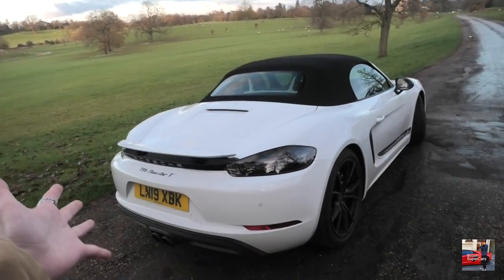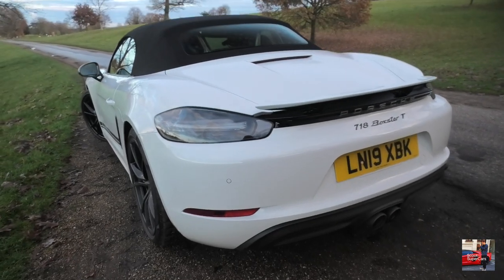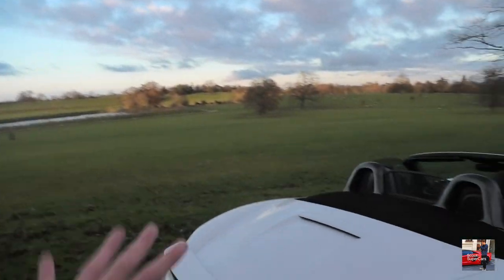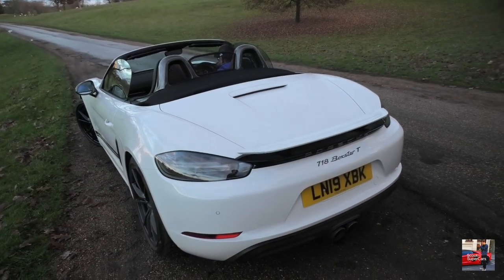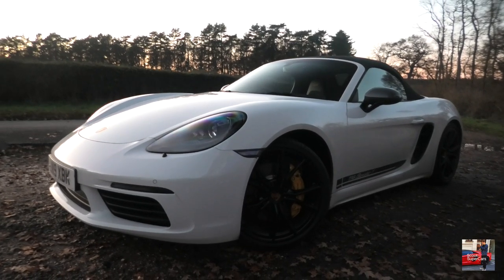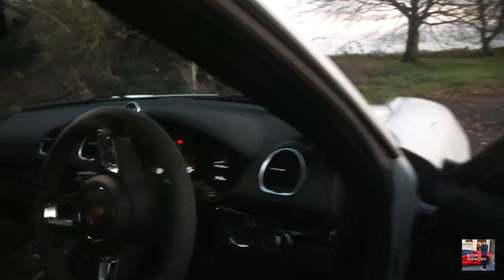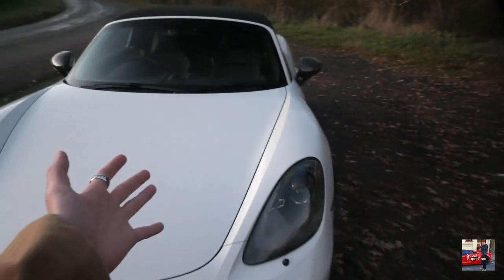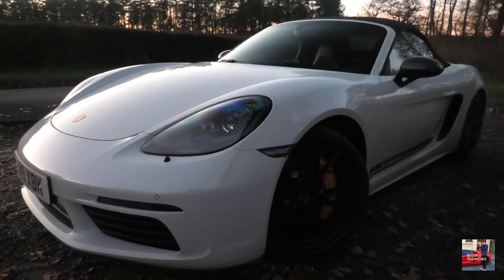Porsche 718 Boxster T ... Our Next Car!?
Whats up everyone and welcome back to the channel and to another video. After 7 years and 5 different Abarth's which my dad has owned ... We have now sold the Abarth!

However this Porsche 718 Boxster T is just our RENTAL car for the next couple of days before collecting our actual new car! This might give away what brand it is however you will have to wait in a couple of days when I'll be announcing what my dad has bought.

Also very sorry for the rushed video because i didn't even know i was filming this as i thought we were waiting to collect the actual car but to film this i only had about an hour with the sun setting so early in these winter days.